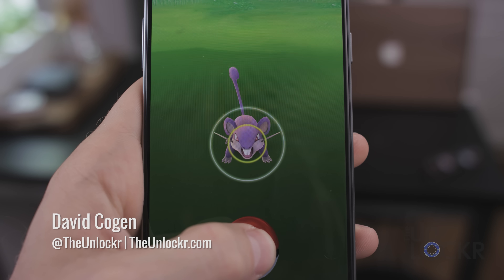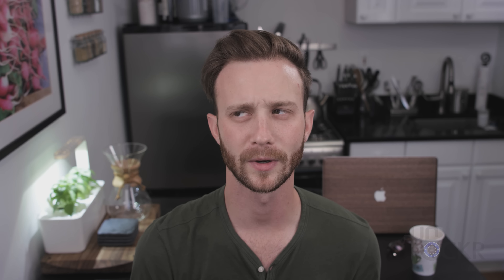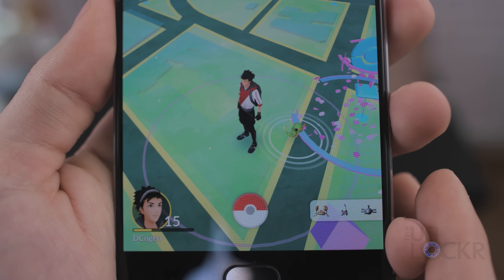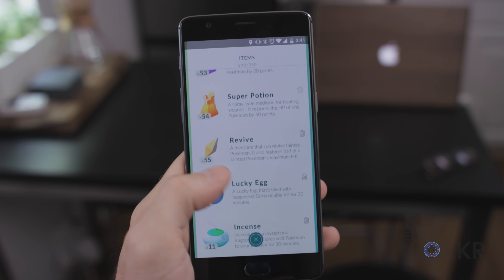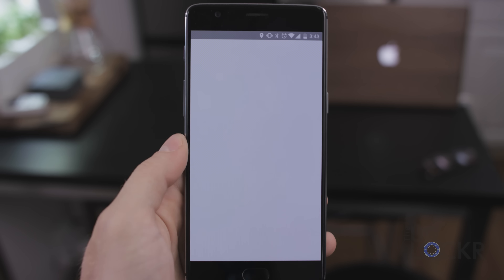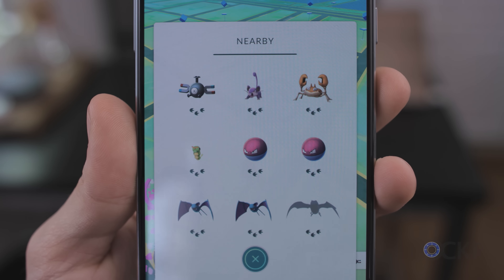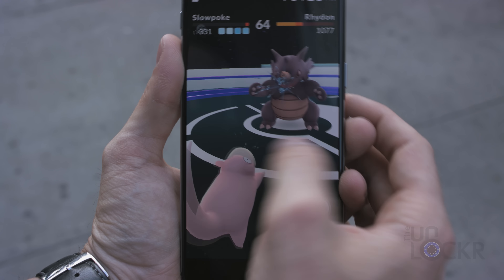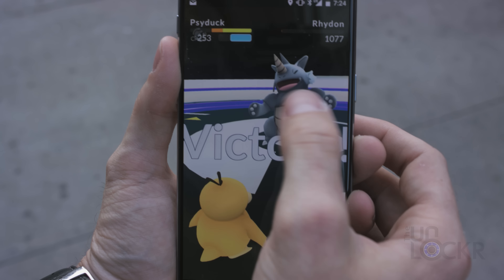6 Tips You Need to Know to Be Better at Pokemon Go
Video Description:
While doing "research" for my previous video on explaining the Pokemon Go phenomenon (aka running around NYC trying to catch ALL the Pokemon), there were a lot of tips I learned well into playing that I wish I knew when I started. Things to help you level up faster, catch Pokemon easier, and just some basics on how the game works that Niantic failed to tell you.

In this video, figured I'd show you the best tips for Pokemon Go I learned so you don't have to suffer like I did.